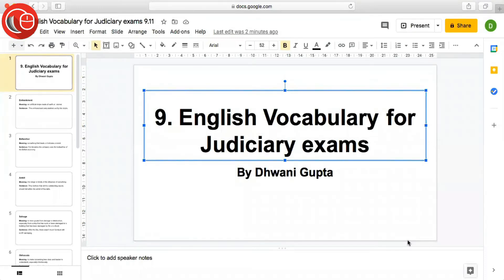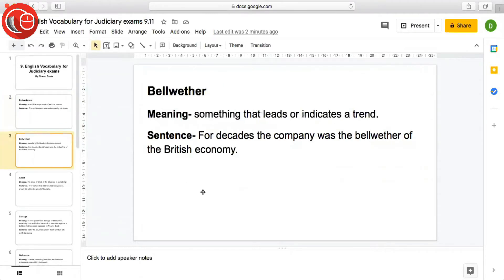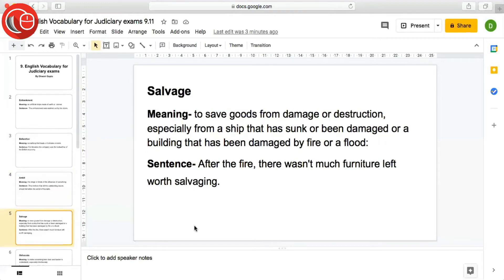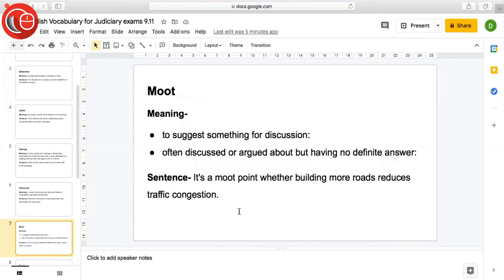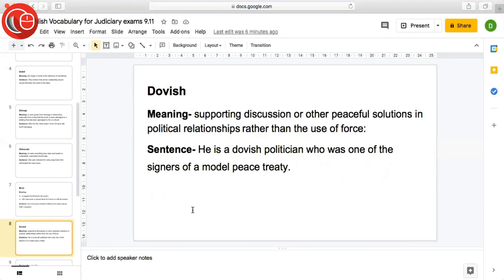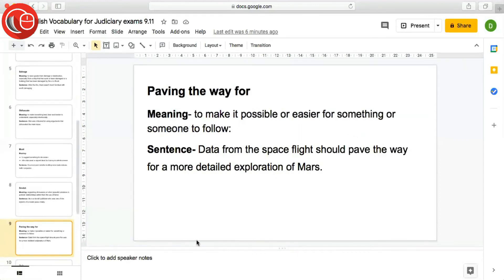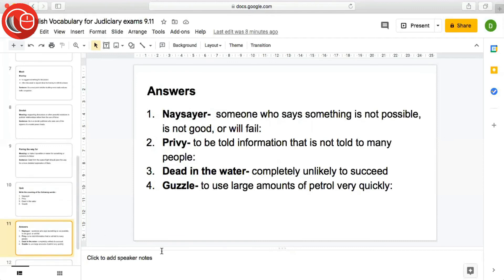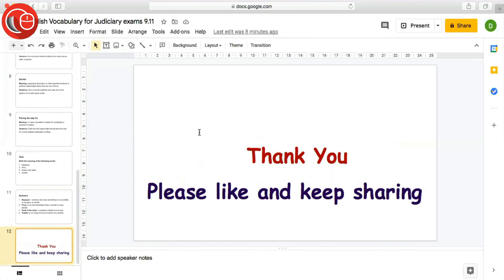English vocabulary - Competitive exams preparation - 105 | Dhwani Gupta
Hey Aspirants!!

No less than a boon to your Judiciary preparation, here we have for you this video that will take you to the experience of flawless and fluent English vocabulary. This session has a reservoir of various English words and terms that’ll help you to not only diversify your vocabulary but also ensure strong command on the language.

This is no secret that English plays a very important part in the Judiciary and other competitive exams. Almost in every exam RC’s, synonyms, antonyms, correct spellings carry a lot of marks. And thus, better vocabulary means better scores in the exam.
 To have a deep understanding of this section, it is important to know the meanings of various words and sometimes jargon too. A strong vocabulary is like a forever companion that we promise to develop for you.

Apart from clearing these exams, good vocabulary will also help you to improve your writing skills and also spoken skills in the interview.

The main motto of these videos is to expand your knowledge of English words. Everyday, We would come up with new words along with their meaning and sentences. At the end of the video, there will be a short quiz based on previous videos to check your understanding of words.